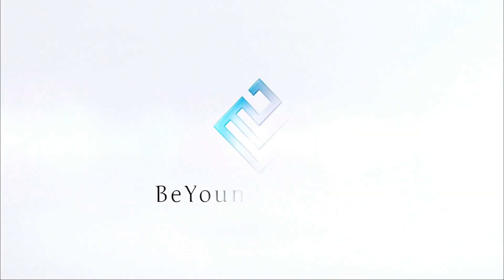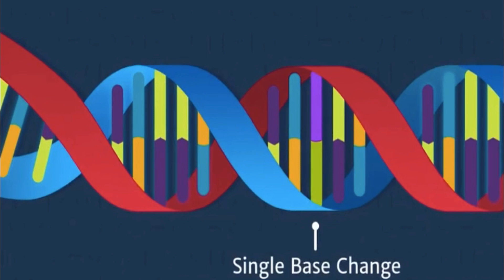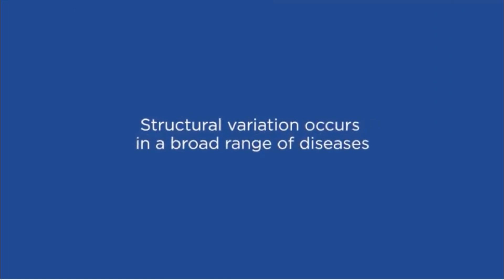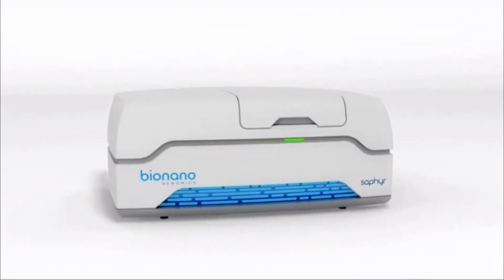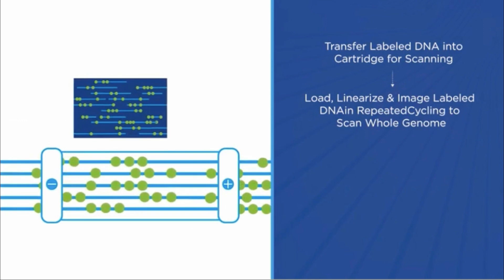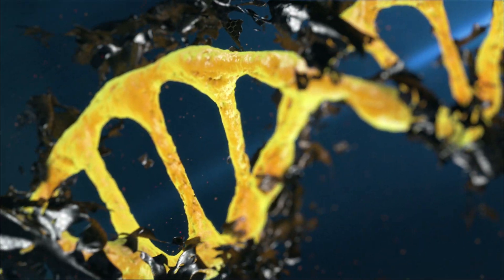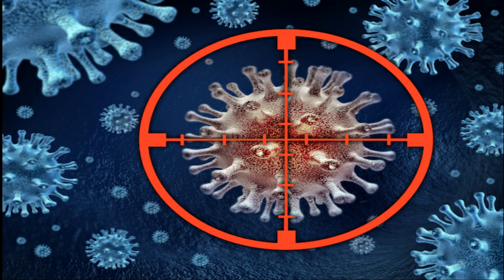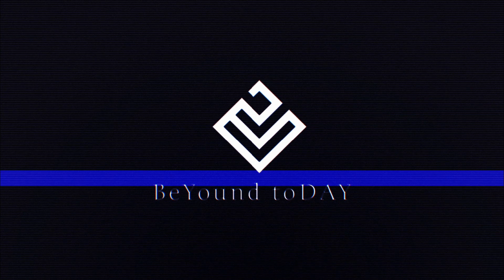MARKET CRASH? BNGO STOCKS: BUY TIME? ... ALL YOU NEED TO KNOW ABOUT "BIONANO GENOMICS" & "SAPHYR"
--- About BeYoundtoDAY Stocks ---

This channel aims to bring information about “Stock market” “Company stocks” “IPO“ and about markets. The channel also aims to bring all together information on a day to day that can be easily understood via our videos. This channel has been started in 2021 and actively producing videos since January ’21

Welcome to today’s episode of Beyoundtoday stocks

Episode 25th February 2021

In the ever-changing stock world where hustle continues we bring you the latest update about the different stocks and companies linked to it.

BioNano Genomics (NASDAQ: BNGO). Bionano is a genome analysis company providing tools and services based on its Saphyr system to scientists and clinicians conducting genetic research and patient testing, and providing diagnostic testing for those with autism spectrum disorder (ASD) and other neurodevelopmental disabilities through its Lineagen business. Bionano’s Saphyr system is a research use-only platform for ultra-sensitive and ultra-specific structural variation detection that enables researchers and clinicians to accelerate the search for new diagnostics and therapeutic targets and to streamline the study of changes in chromosomes, which is known as cytogenetics. The Saphyr system comprises an instrument, chip consumables, reagents, and a suite of data analysis tools. BioNano's Saphyr genome mapping device detects large structural variations and aberrations in chromosomes, which is something that standard gene sequencers can’t do.
How does Saphyr work?

Bionano provides genome analysis services to provide access to data generated by the Saphyr system for researchers who prefer not to adopt the Saphyr system in their labs. Lineagen has been providing genetic testing services to families and their healthcare providers for over nine years and has performed over 65,000 tests for those with neurodevelopmental concerns.

The current study demonstrates that OGM with Saphyr is also simple to use with solid tumors, the most common sample for cancer research and clinical testing. Using Bionano’s SP Tissue and Tumor DNA Isolation Kit, Dr. Broach’s team successfully extracted ultra-high molecular weight DNA from a wide variety of human solid tumors including breast, colon, liver, brain, bladder, kidney, lung, ovary, prostate, and thyroid cancer tissue. Every tumor sample carried at least one SV affecting important tumor-suppressor or oncogenes and most contained multiple variants. Several of the genes identified by OGM offer the opportunity for targeted therapies.

The company analysis :

The company is located in San Diego, California, and Run by Dr. Robert Erik Holmlin who is Pres, CEO, Sec. & Director

Bionano Genomics, Inc. (BNGO) Gains As Market Dips: What You Should Know

Highlights

Bionano's Saphyr piloted by Canada's largest hospital diagnostic lab. The University Health Network's Laboratory Medicine Program in Toronto is piloting the Saphyr system from Bionano Genomics. The Laboratory Medicine Program is the largest hospital diagnostic lab in Canada and one of the largest in the world
Bionano Genomics shares hit an all-time high, spiking nearly 23%

This was all happening this week in the world of Stocks & the Market.
Beyound today stocks will continue to bring the latest update from the world of stocks. Enjoy the video and have a good one!

Note: We are not financial advisors. We perform our research based on our interests and make videos. Please consult professional financial advisors for your investments.

 Sources:

(Video footage about Saphyr is from Youtube)
Pexel.com
Background sound: YouTube: Luge Geographer